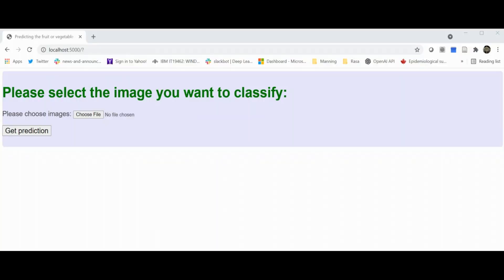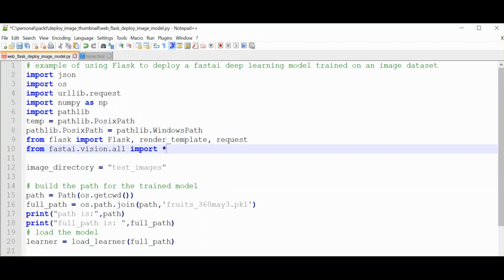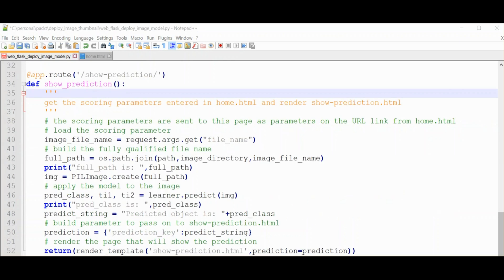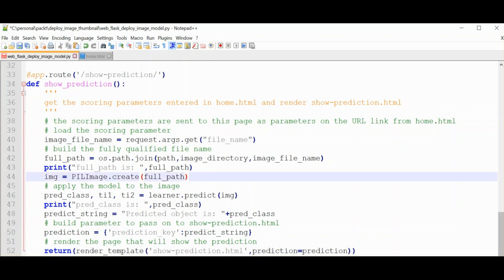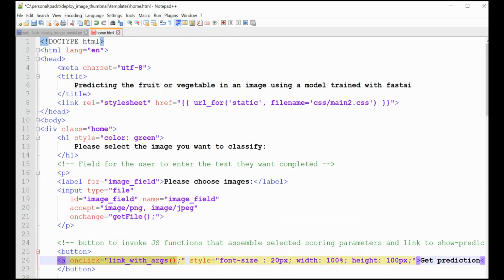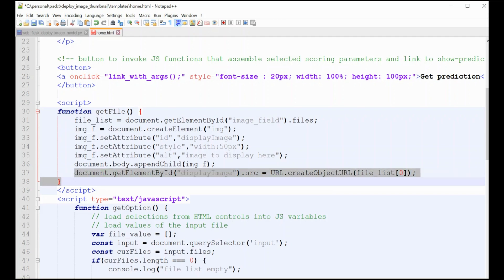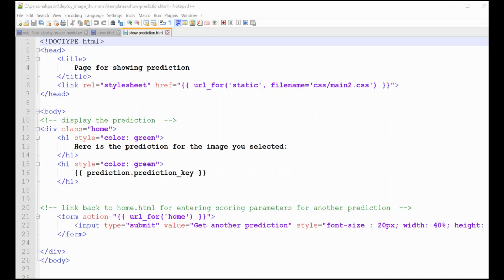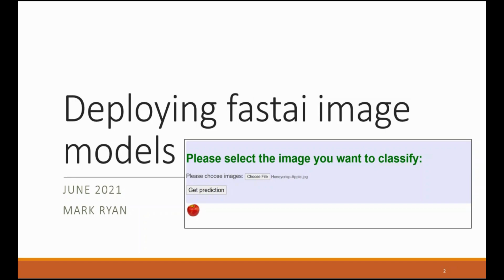fastai image classification deployment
How to deploy a fastai deep learning image classification model